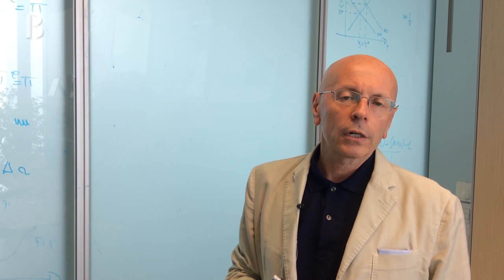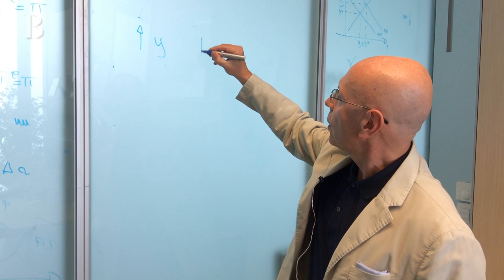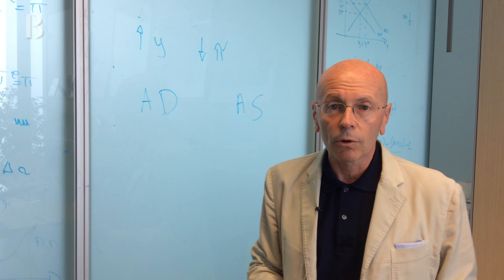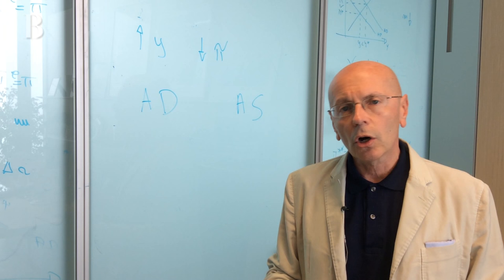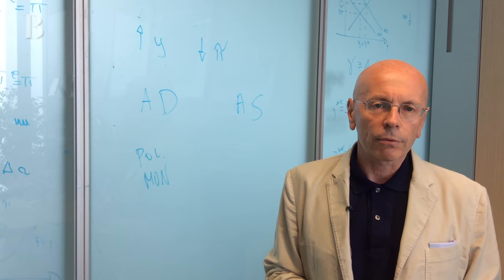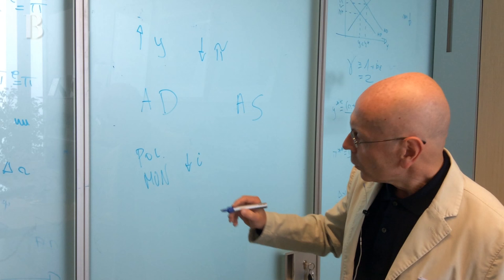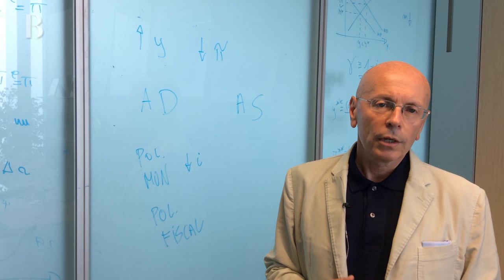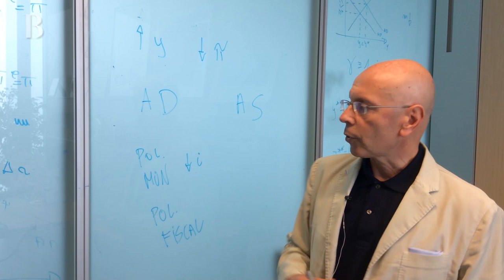Bankitalia’s Recipe Is Keynesian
The Annual Report from the Governor of the Bank of Italy, Ignazio Visco, explains the state of the economy, noting that – from a macroeconomic standpoint – aggregate demand in particular must increase in the short-term. To do so, expansive monetary policy is not enough, infrastructure and fiscal policies are required. Right or wrong, the recipe is the prudent way of operating of central banks, explains the Head of the Department of Economics at Bocconi, Donato Masciandaro.